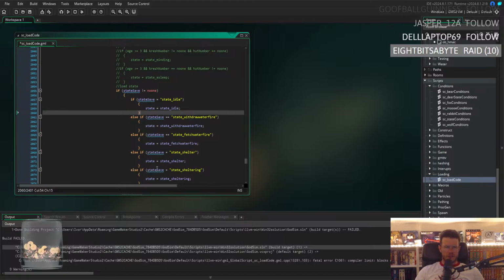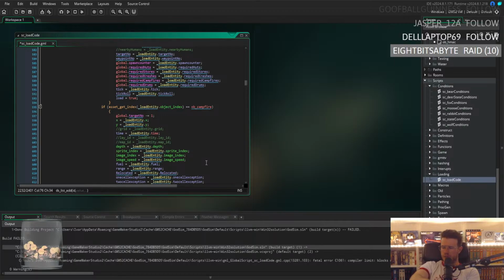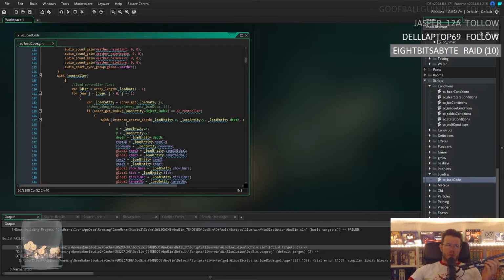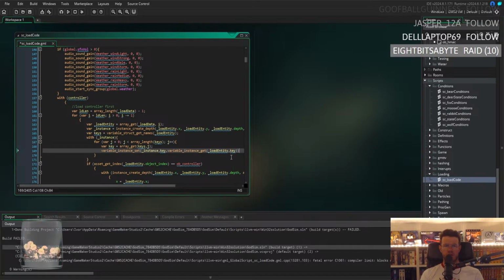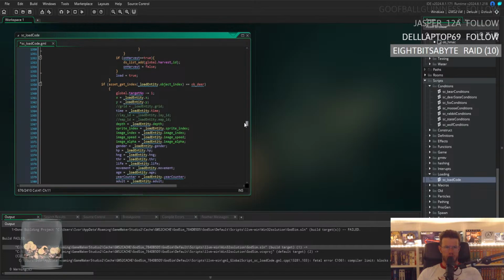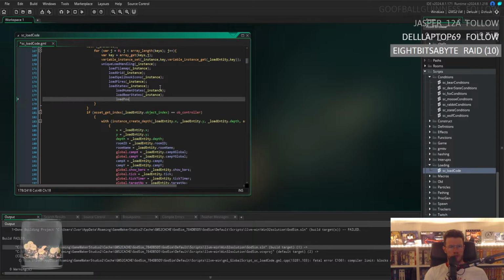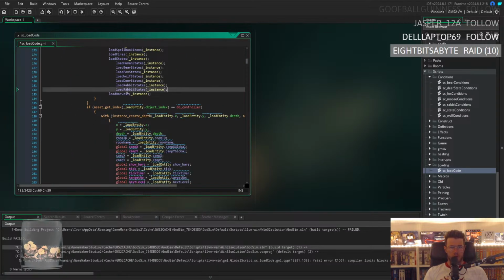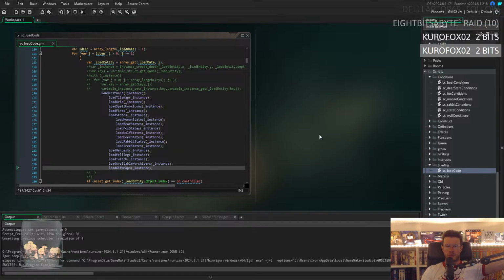Refactoring the Save/Load System | GodSIM Game Dev | GameMaker Studio 2